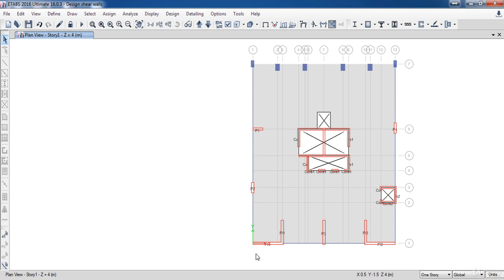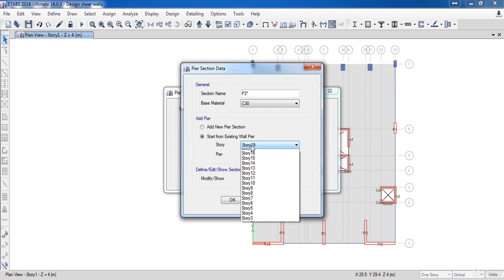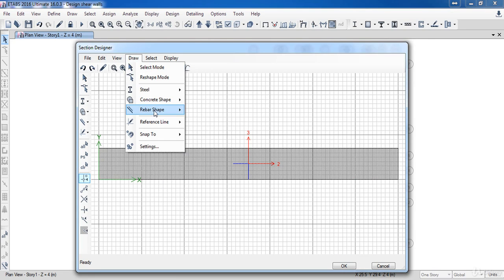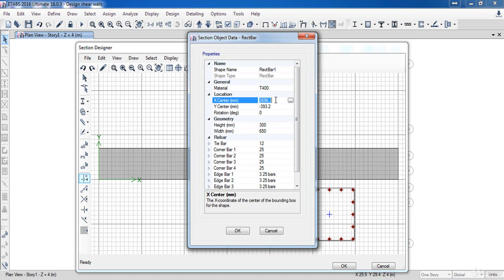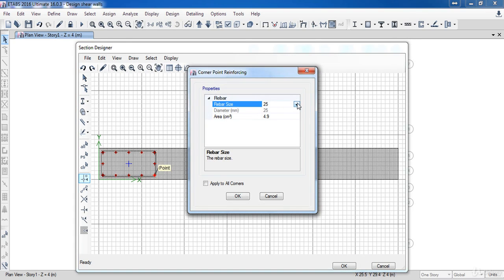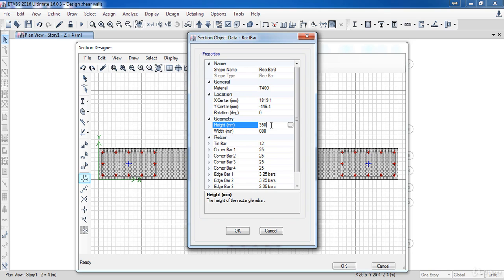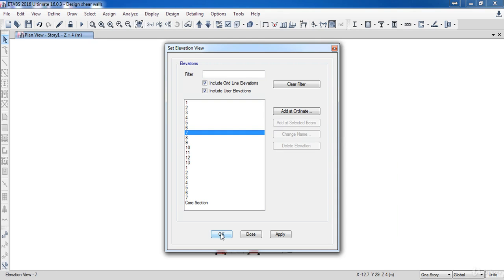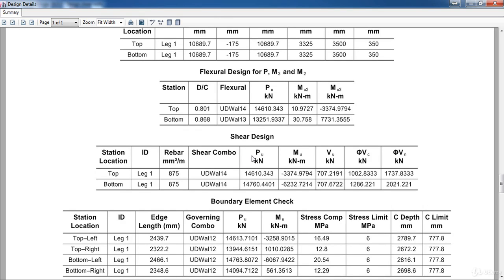How to design Shear Wall using the general reinforcing in Etabs (026)